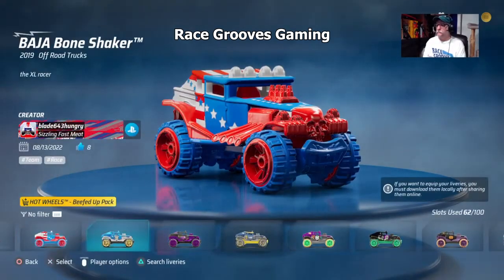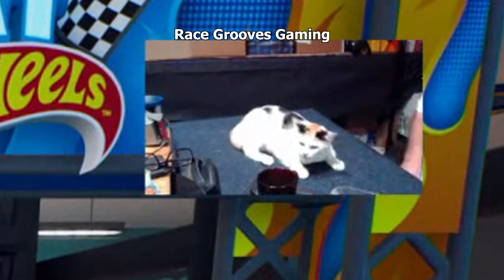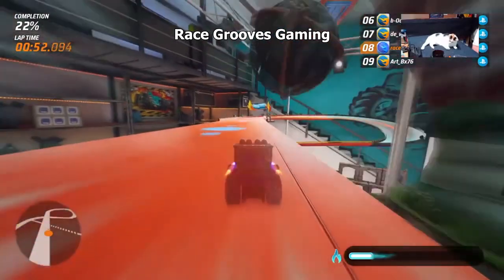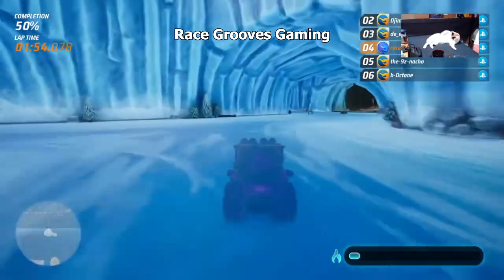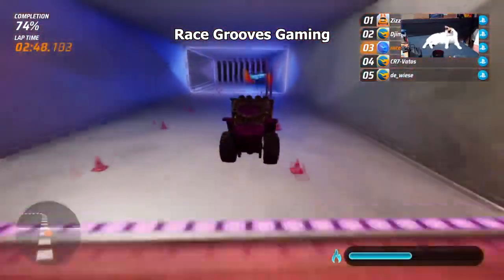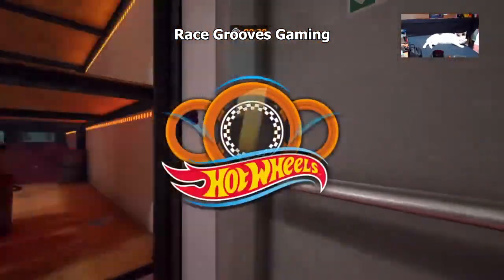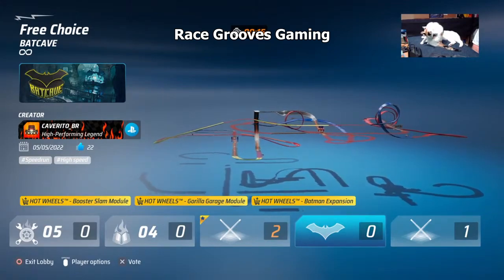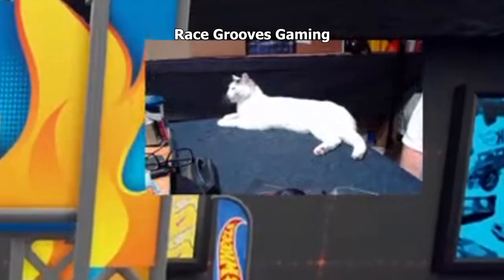Truckin' Tuesday! The Undertaker Baja Bone Shaker on Lights Camera Action and Letter O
Let me know the name and your PlayStation or Xbox ID (since cross-play is available). Note: The track design, track name and your ID must be compatible for a general audience. No refunds if not suitable for my audience. If you're not sure, ask first! Thanks! Mark 💙🏁

I raced Baja Bone Shaker with a "THE UNDERTAKER" custom livery by SCARFACE6407

🔥 Race Grooves Merch!

💜 Streaming on Twitch! (KAZfromLaPuente)

Inquire for link

►Visit my racegrooves, Team Grooves and KAZfromLaPuente PlayStation profiles to see my Hot Wheels Unleashed custom liveries and tracks.

I am on PlayStation (PS5).
XBOX  and the Windows Edition versions of Hot Wheels Unleashed are cross-platform (cross-play) compatible systems (if enabled). The Nintendo Switch, Steam and Epic Games Store versions are not cross-play compatible at this time.

🎵🎺 Funk Down Sting by MK2 (YouTube Music)